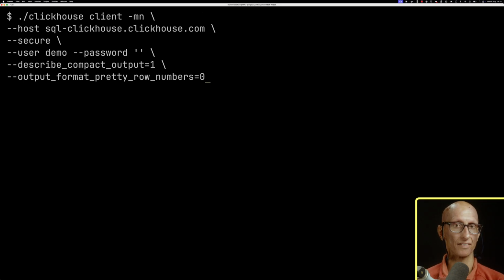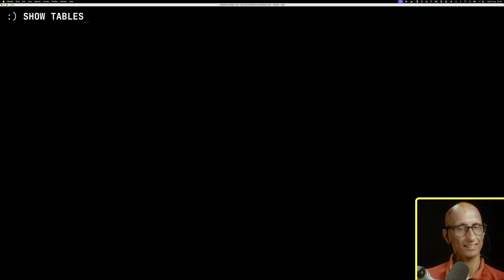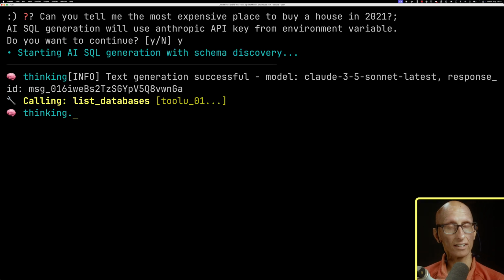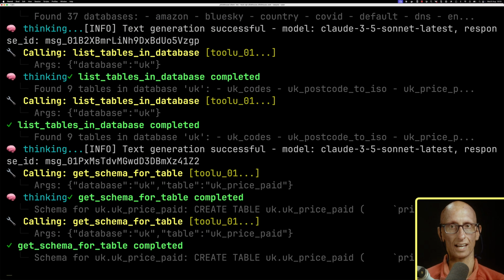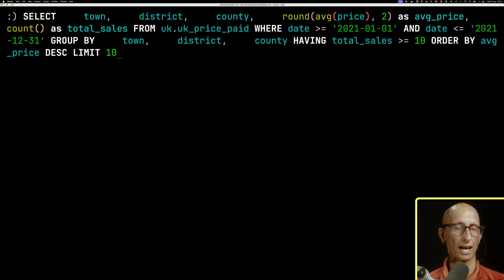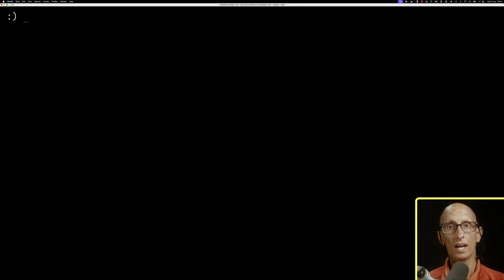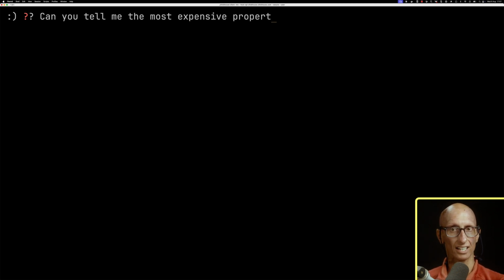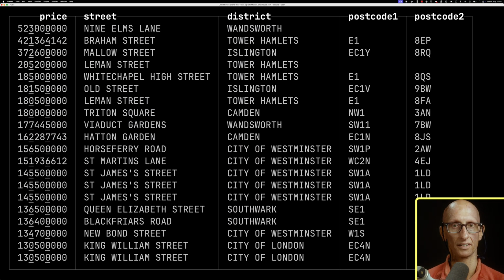AI-powered text-to-SQL feature in ClickHouse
This video explores the exciting new AI-powered text-to-SQL feature introduced in ClickHouse 25.7. This nifty addition allows users to generate SQL queries using natural language, making database interactions more intuitive and accessible. We'll walk you through setting it up and demonstrate its capabilities using real-world examples from a UK property price dataset.

Key points covered:

🔸 Setting up the AI-powered text-to-SQL feature with OpenAI or Anthropic API keys
🔸 Exploring available databases and tables using AI-generated queries
🔸 Demonstrating how the AI analyzes schema information to create relevant SQL
🔸 Tips for framing questions to get the most accurate results

This tutorial offers a practical look at how AI can simplify database querying, potentially making ClickHouse more accessible to those less familiar with SQL syntax. Whether you're a seasoned data analyst or just starting with databases, you'll find valuable insights in this demonstration of ClickHouse's latest innovation.